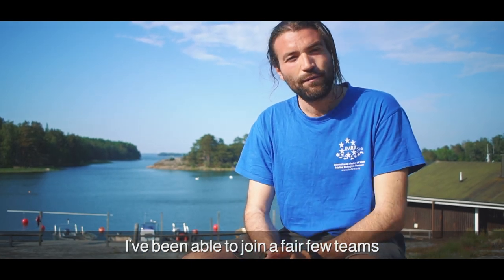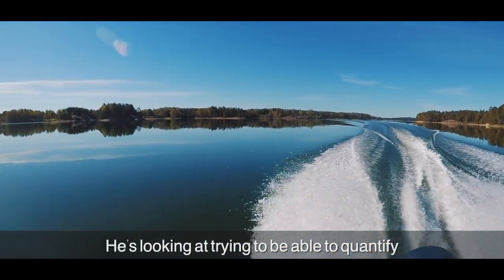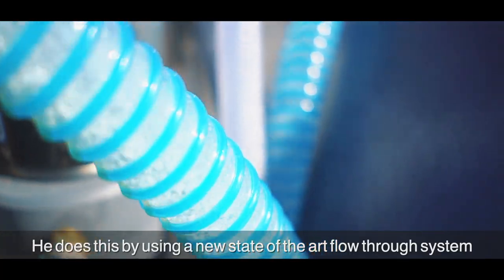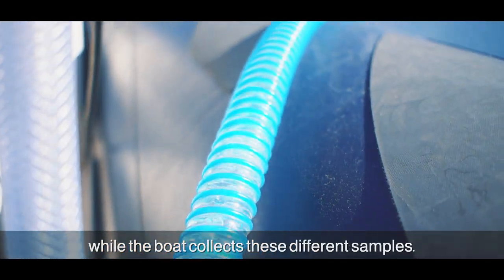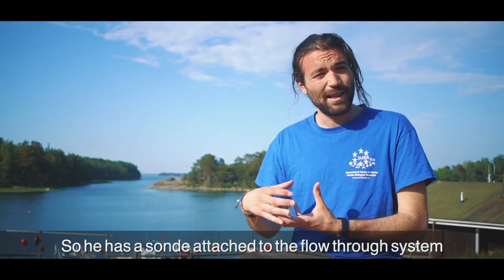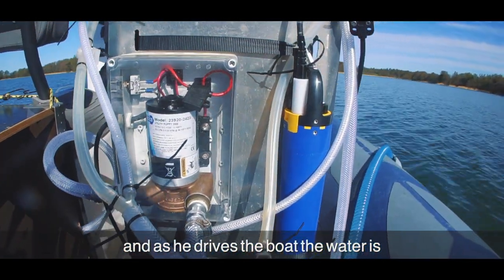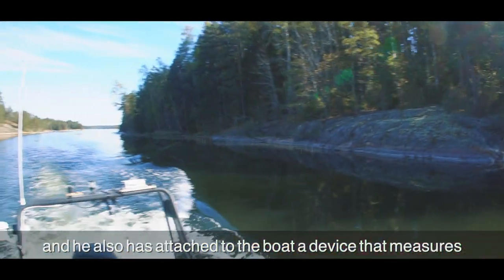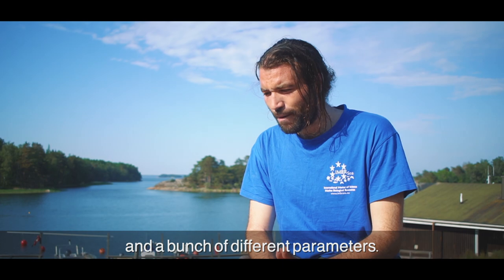Tvärminne Zoological Station IMBRSea Professional Practice 2019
A short video showcasing my time here at TZS.